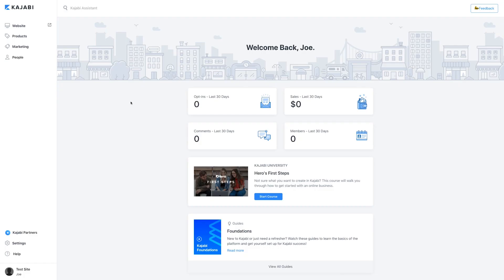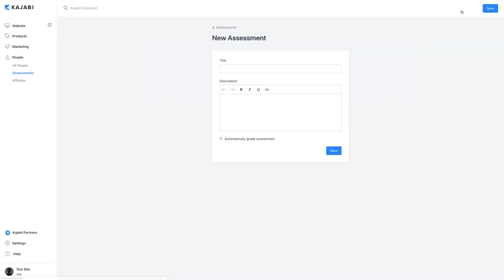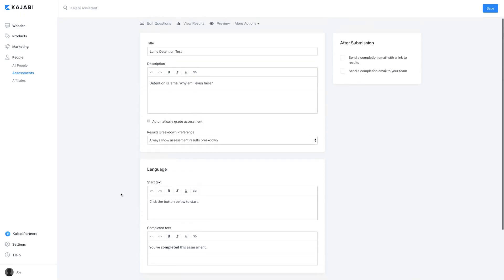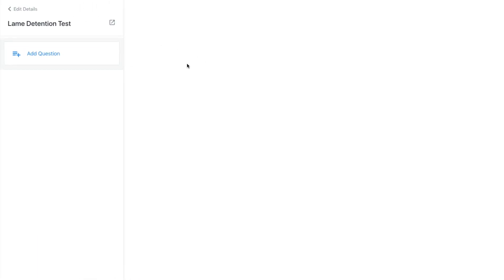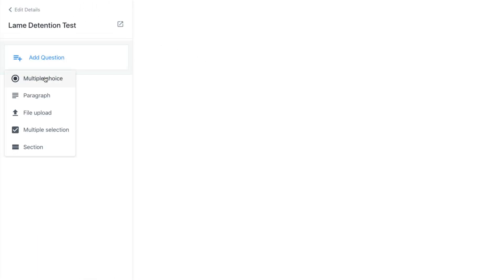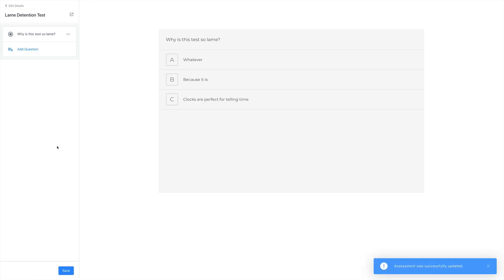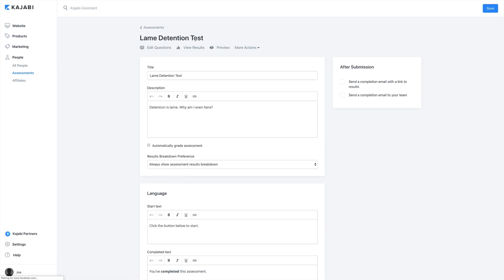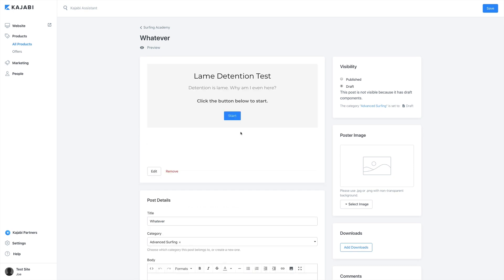Kajabi QuickTipTuesday - Assessments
This QuickTipTuesday, Joe is telling you all about assessments within Kajabi and all the capabilities they have to quiz your users! What are some ways you are using assessments in your online business?

Assessments in Kajabi can be used as quizzes or tests in a Product or surveys on a landing page.

Why use assessments? With Kajabi, Assessments can be used in a variety of ways to create an engaging experience for your Members and site visitors.

For example,

-Assess your Members' understanding of your content.
-Survey site visitors to learn more about their experience and background.
-Craft questionnaires to design tailored content for your Members and site visitors.

To create a new Assessment:
-Open the People tab from your Dashboard.
-Select Assessments.
-Click + New Assessment.
-Complete the prompt to begin customizing your Assessment:

Customizing assessments
-In the Assessment Editor, edit the details of your Assessment, configure the Language, add Automations, and set up your after submission settings to create an Assessment that best fits your business needs.

Note: Your Assessment will adopt the appearance of the Product or Page Theme it is added to. This can help you create a congruent page by applying features from your page to your Assessment (e.g., Your Assessment buttons will inherit the Primary color you set for your page).

With your Assessment details you can:

-Edit the Assessment Title.
-Include a Description.
-Configure the Results Breakdown Preference to choose to display or hide your user's Assessment results upon completion.

Kajabi Assessment Automations
Navigate to the bottom of the Assessment Editor to add Automations. Automations can be used in Assessments after an Assessment is completed (the "When" trigger) for a variety of actions like granting Kajabi offers or sending email sequences.

Share your Assessments to quiz or survey your users by adding Assessments to pages and products. Assessments can only be attached to one Product Post. If you are not seeing your Assessment appear when attempting to attach your Assessment, you may first need to create a new Assessment or clone an existing Assessment to use in a separate Product Post.

To view the results of your Assessment,  open the People tab from the Dashboard, locate the Assessment you wish to view, and click View Results. View each contact's responses by clicking their email or by exporting the Assessment Results: